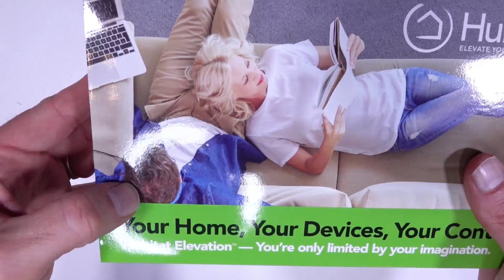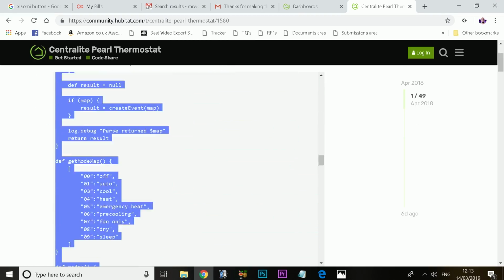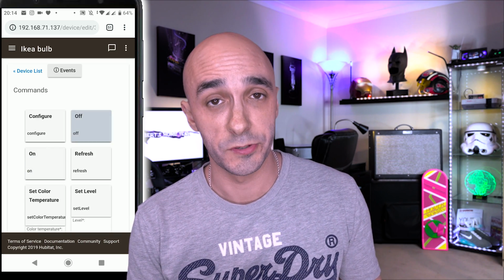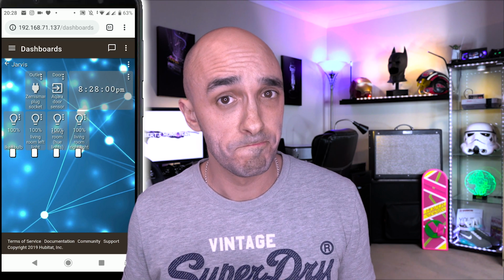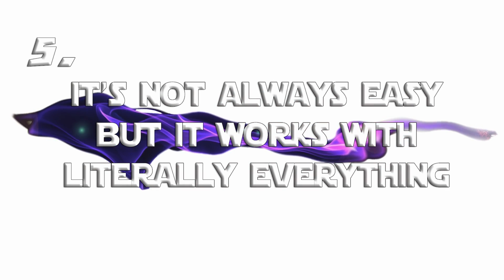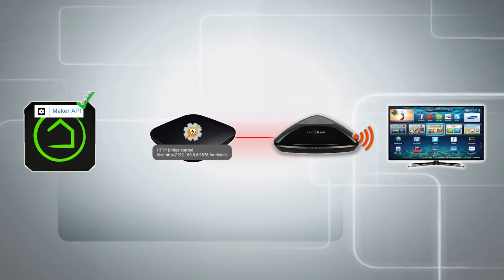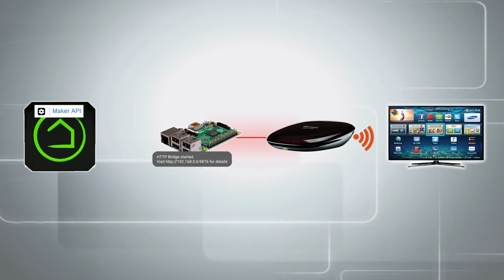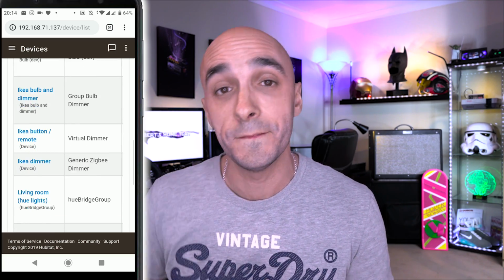All Your Smart Home Devices In One Place: Hubitat review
Imagine all your smart home devices all in one smart home app?  Now imagine if it didn't even need an Internet connection!  This Smart home hub is seriously the best hub I've seen for amalgamating all smart home devices in one place for dashboards and touch panels, but also for Alexa and Google Home integration.

I've managed to import my Philips Hue, my Ikea products, my Xiaomi Aqara products, and my cheap Chinese Zigbee 3.0 and Z-wave stuff, and I can control it all locally without the Internet!  For anything that can't be controlled natively there is a community creating drivers to make your stuff work, and worst comes to worst there's always IFTTT.  I am yet to find something I can't connect to it one way or another!

I now have just one Alexa Smart Home skill because any device that is controlled by Hubitat can be advertised to Alexa, Google Home and IFTTT... Or not if you want to keep them off the Internet, you literally tick the ones you want to advertise and it's that simple.  The versatility and configurability is endless, it can be as private or as public as you like.

This is basically Home Assistant for dummies, and Smart things for nerds.

BROADLINK RM Pro (And RF plugs)
Broadlink RM pro UK
Broadlink RM pro US
RF Plug sockets UK
RF Plug sockets US

BROADLINK RM PRO (controls Infrared devices like TV's and Set top Boxes, and also RF plug sockets and switches)

LOGITECH POP STARTER KIT (Cheap equivalent to Flic, comes with a Logitech Pop hub)